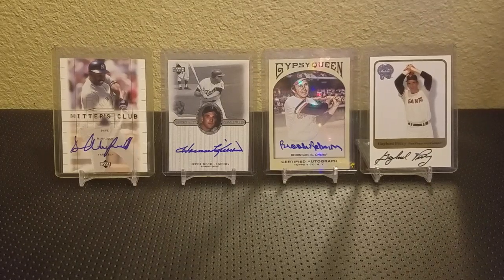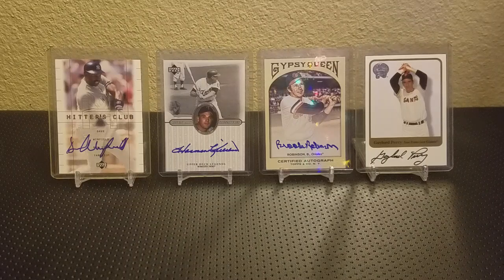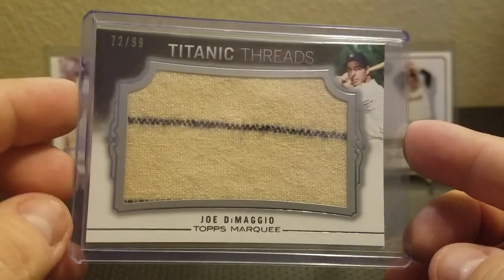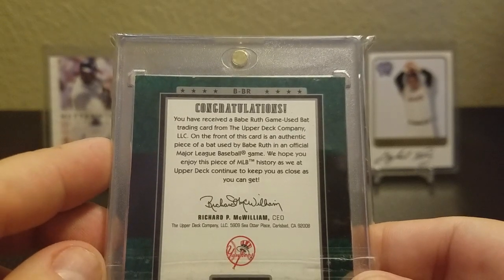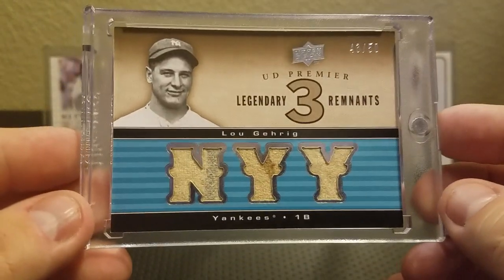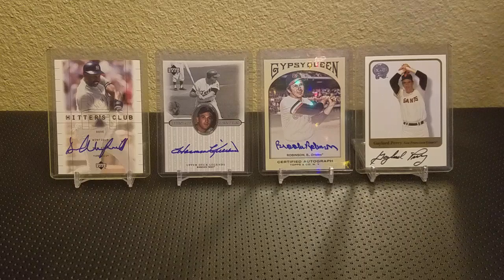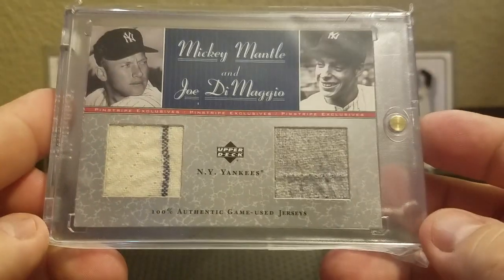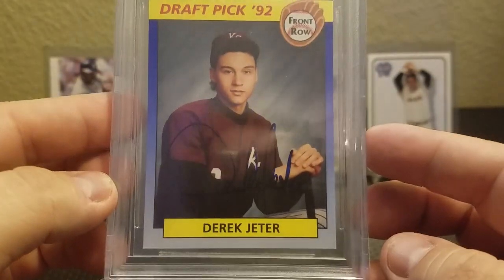Yankees Cards 200 Sub Response. My Top 5 Yankees Cards.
If you aren't already subbed to Yankees Cards please check out his channel and insane Yankees collection-

Thanks for stopping by and taking a look. Likes and comments are greatly appreciated!!!

I also have a website showcasing my Ichiro collection in detail